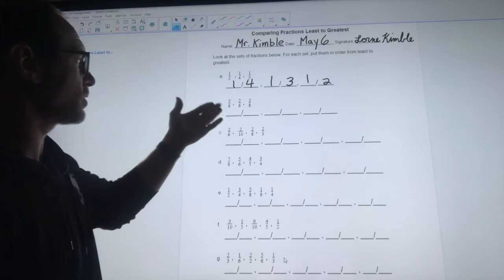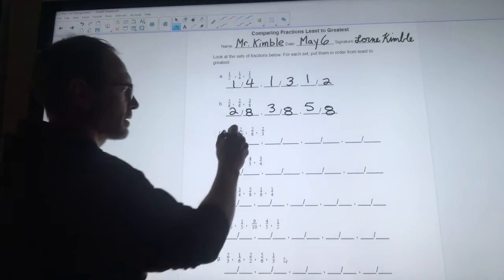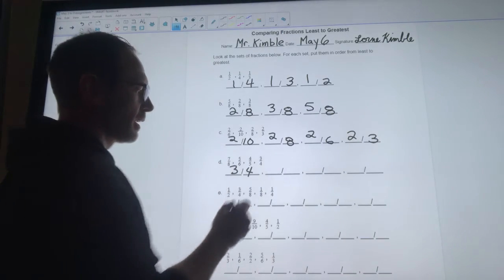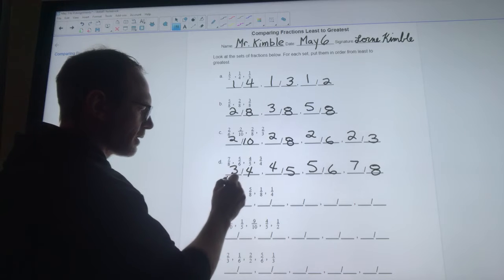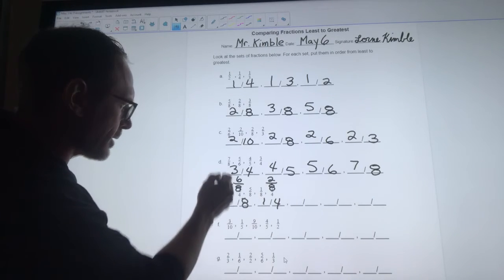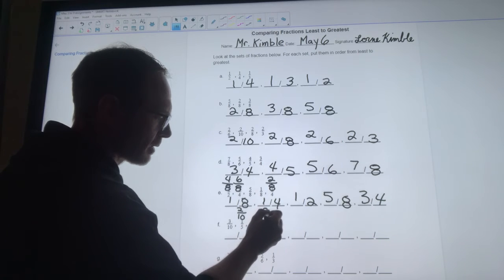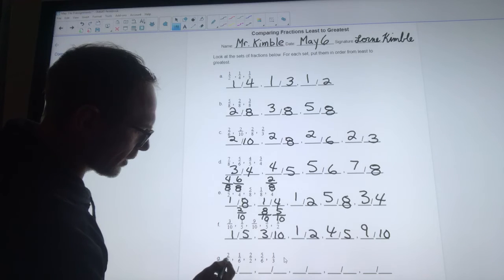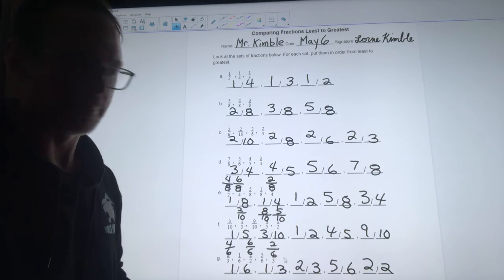Comparing Fractions Least to Greatest Review